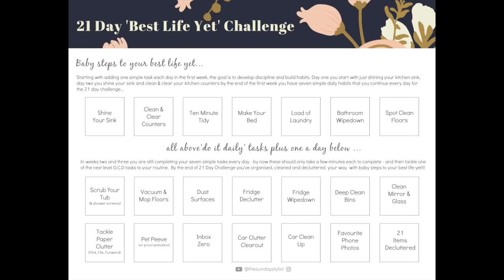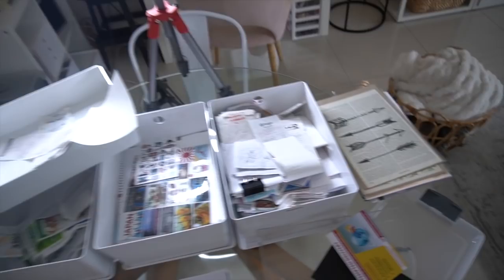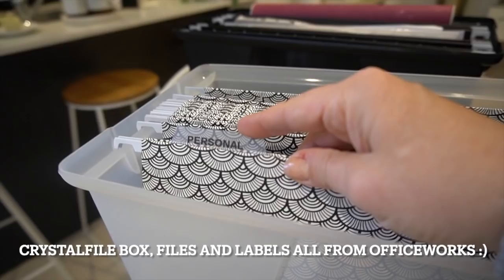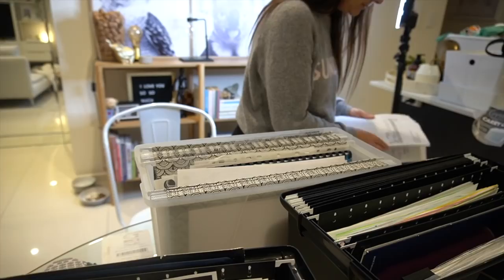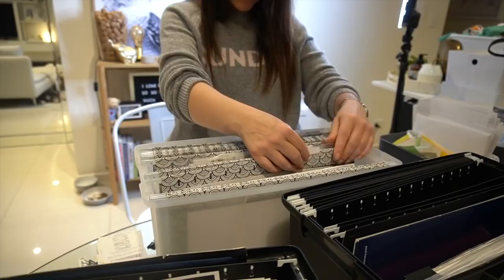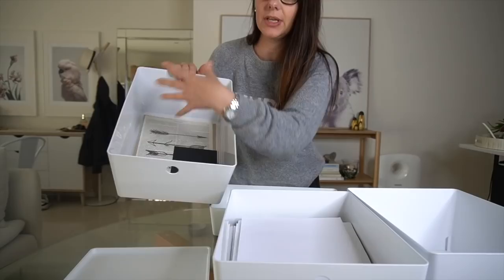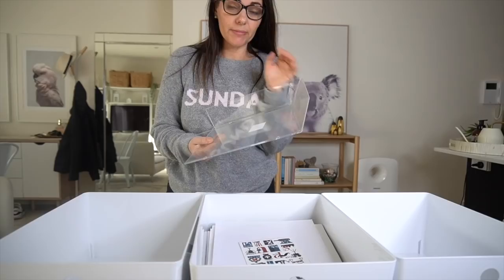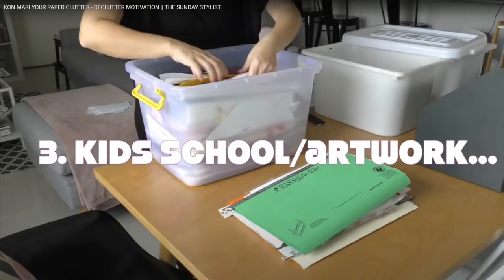HOW TO SORT YOUR PAPER CLUTTER - A SIMPLE FILING SYSTEM THAT WORKS!!! || THE SUNDAY STYLIST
I love a good IKEA makeover and  I don't mind sharing a Kmart bargain or two along the way! Welcome to The Sunday Stylist a haven of inspiration for the modern, global women.  I share habits, hacks, tips and tricks for you to live your absolute best life yet and I 1--% believe that starts with a clean, tidy and clutter free home!  My channel is packed with motivational cleaning videos, with loads of tips on decluttering, organising & home decor styling.  My channel features affordable real-life small space solutions to help you get your home clean, clutter-free and under control!